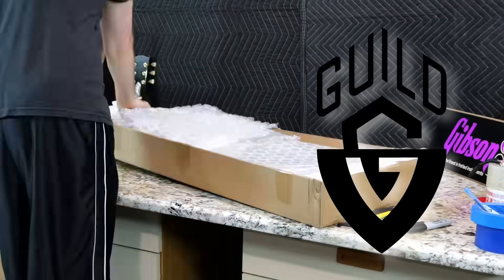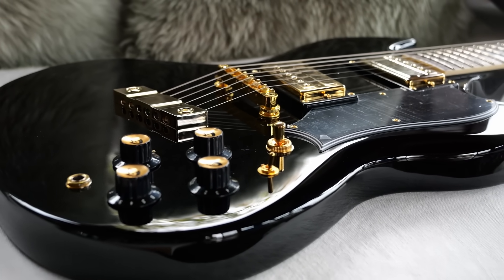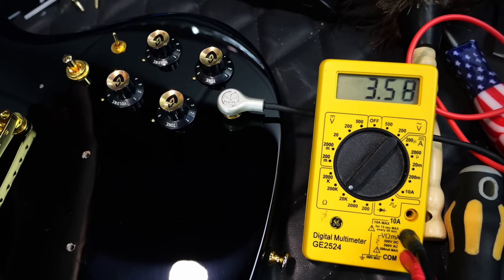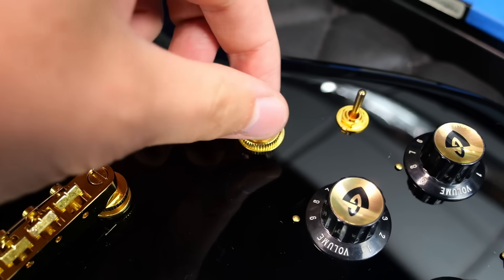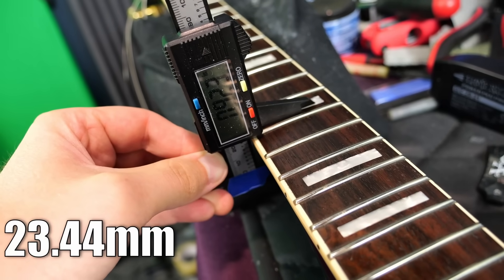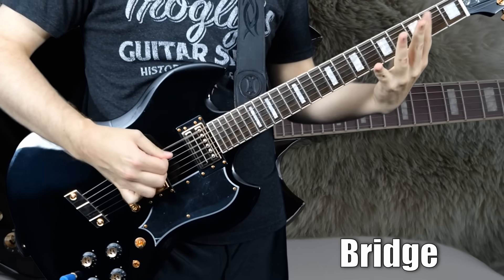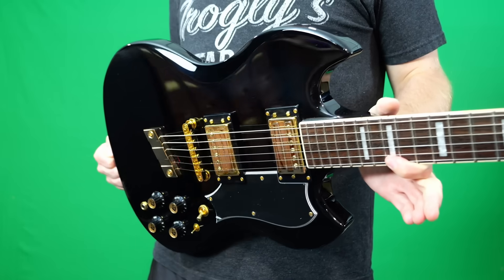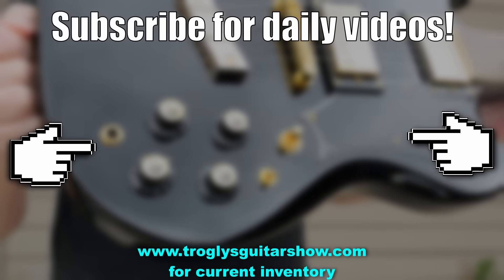I Tried the "Guild SG" | 2023 Guild S100 Polara Kim Thayil Soundgarden Ebony Import Review + Demo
A viewer of the show reached out to do a NGD on the New Guild S100 Polara Kim Thayil of Soundgarden signature guitar. This is basically Guild's take on a Gibson SG, but it has a deep-rooted history itself. This was a great experience, I'd like to check out a vintage one someday!

🐕 Episode Guide:
0:00 Intro - Check Links in the Description
0:08 Unboxing / First Impressions / Features
1:20 About the Guild Polara
1:59 Kim Thayil Signature Polara
2:19 Case / Case Candy
2:50 Inside Look / Specs
9:36 Dirty Tones
10:50 Clean Tones
12:17 Final Thoughts
13:28 What to Watch Next!

🎞️ Videos Mentioned:
1:44 1972 Gibson SG Deluxe Humbuckers with Bigsby